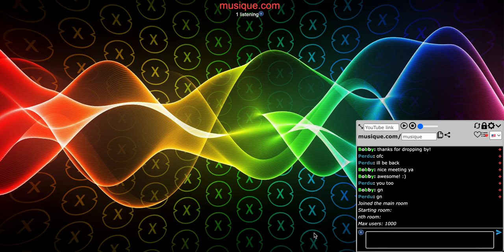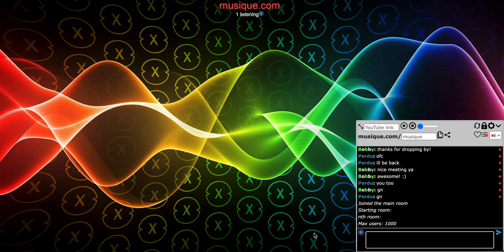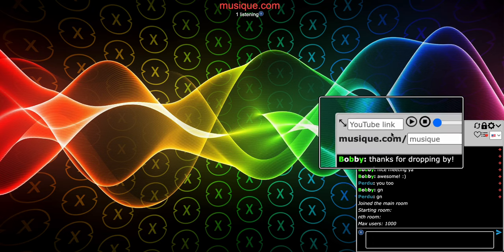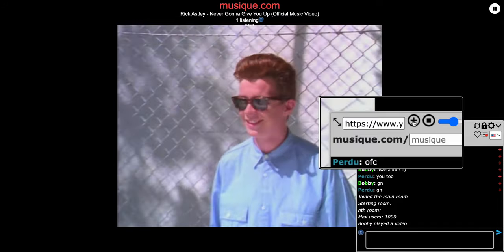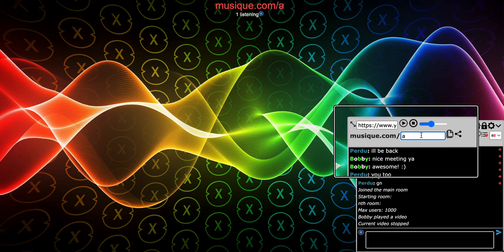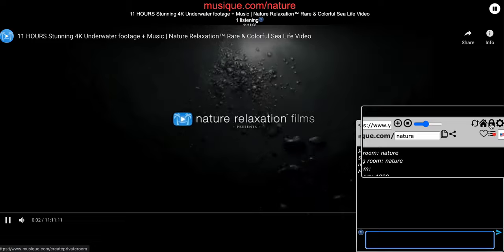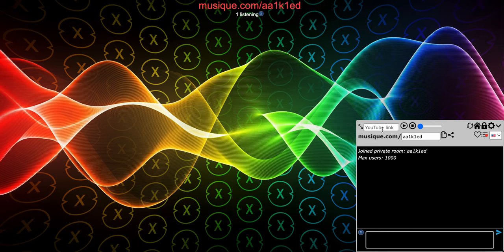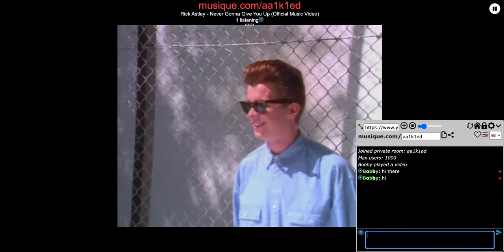The Next Covid is Musique